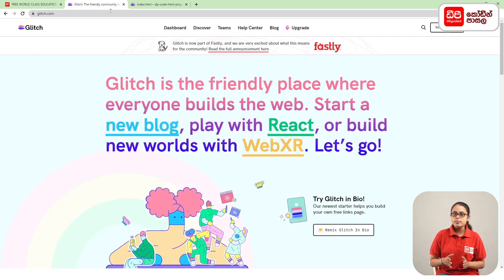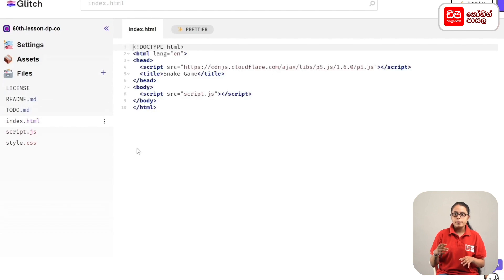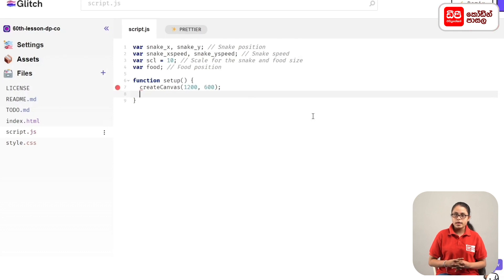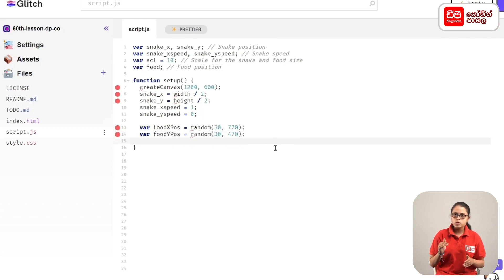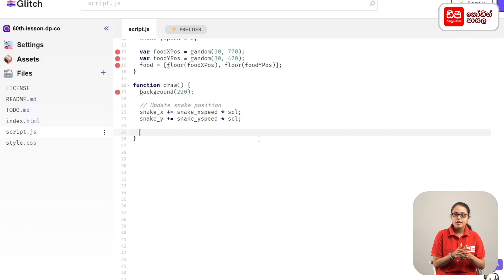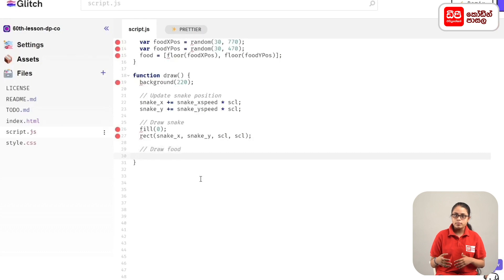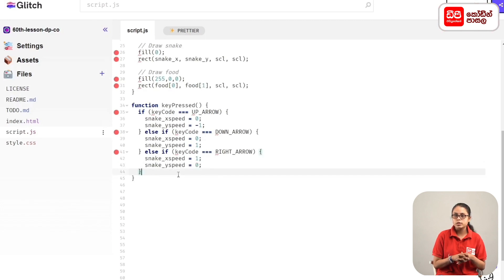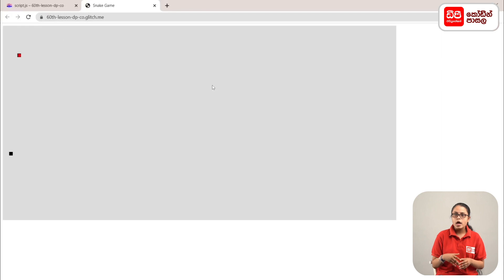HTML Lesson 60